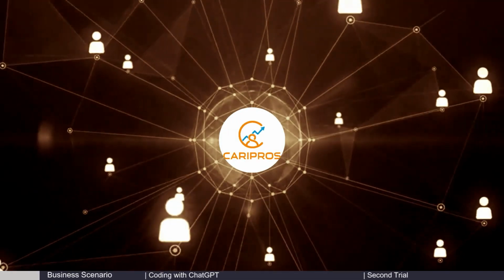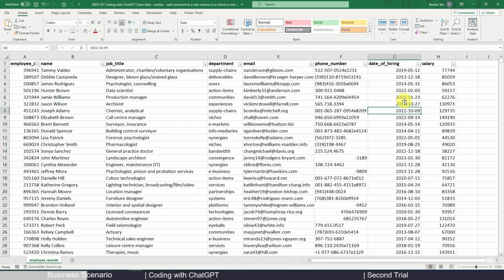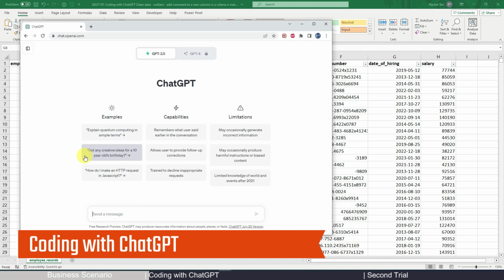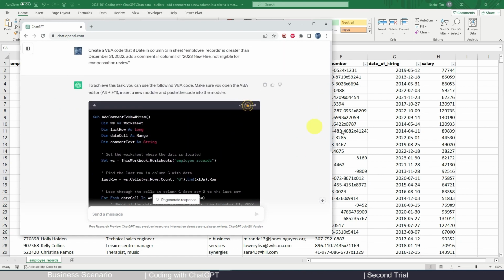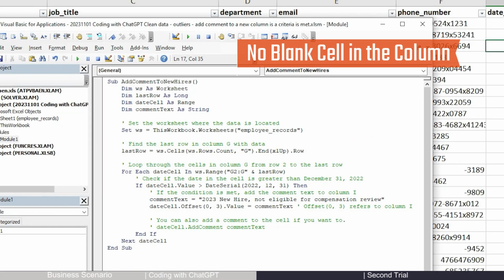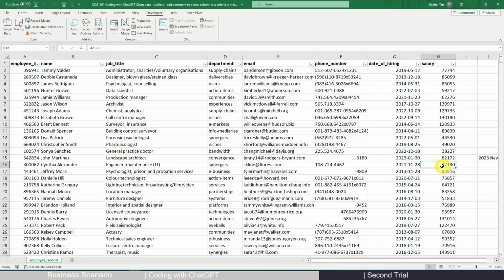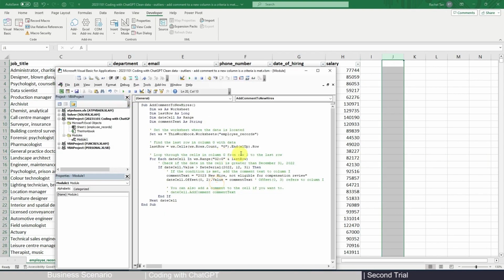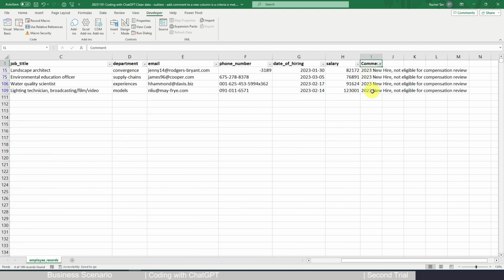Clean Data with ChatGPT: Add Comment to Outliner Data by Filtered Criteria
00:18 Business Scenario
00:57 Write Code in ChatGPT
02:22 Second Trial

VBA Code used in this video:
Sub AddCommentToNewHires()
    Dim dateCell As Range
    Dim commentText As String

    ' Set the worksheet where the data is located
    Set ws = ThisWorkbook.Worksheets("employee_records")

    ' Find the last row in column G with data
    lastRow = ws.Cells(ws.Rows.Count, "G").End(xlUp).Row

    ' Loop through the cells in column G from row 2 to the last row
    For Each dateCell In ws.Range("G2:G" & lastRow)
        ' Check if the date in the cell is greater than December 31, 2022
        If dateCell.Value [GREATER THAN ANGLED BRACKET] DateSerial(2022, 12, 31) Then
            ' If the condition is met, add the comment text to column I
            commentText = "2023 New Hire, not eligible for compensation review"
            dateCell.Offset(0, 3).Value = commentText ' Offset(0, 3) refers to column I

            ' You can also add a comment to the cell if you want to.
            ' dateCell.AddComment commentText
        End If
    Next dateCell
End Sub